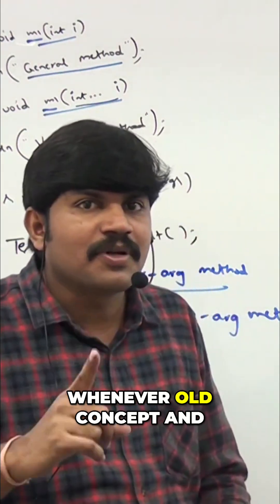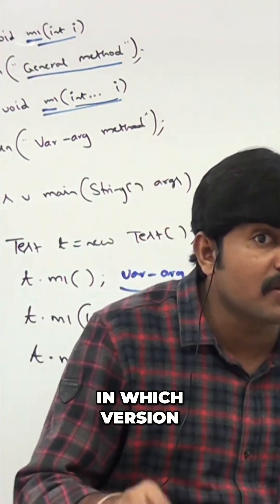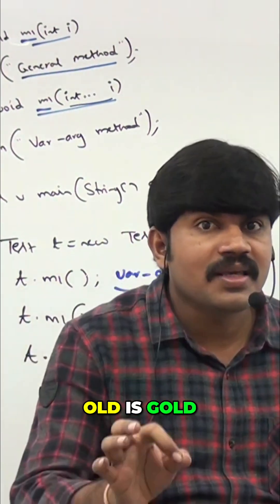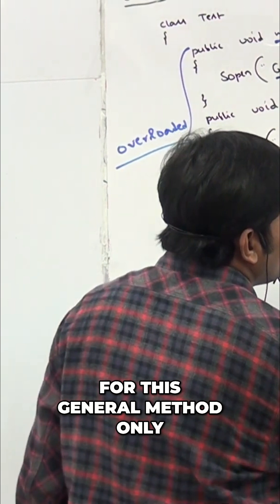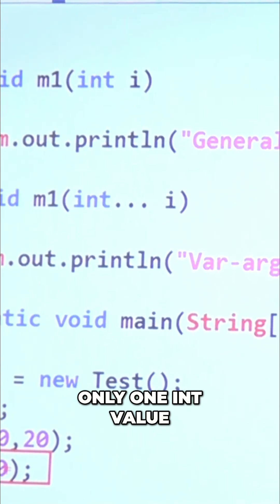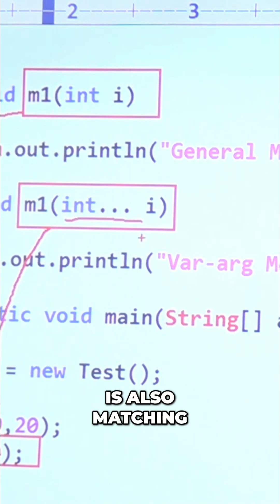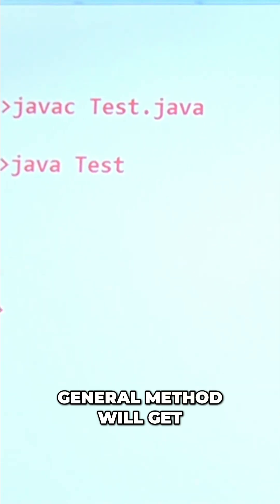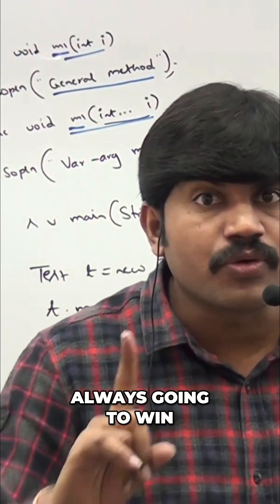Java's Old Concept Always Wins: General Method Explained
In Java, when old concepts fight new, the old ones usually win. A general method (Java 1.0) trumps a varargs method (Java 1.5). Old is gold, especially in Java.